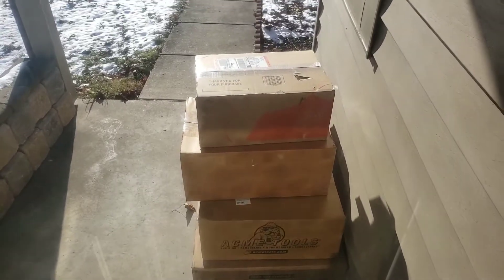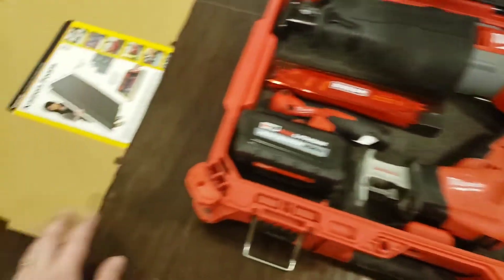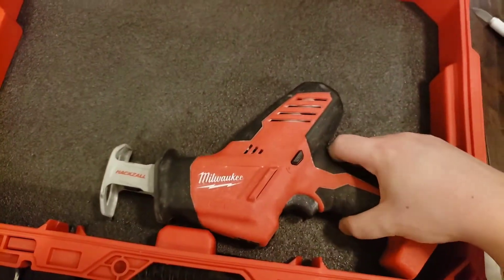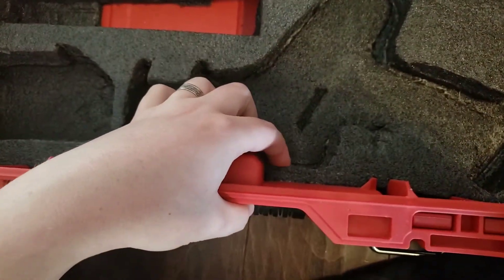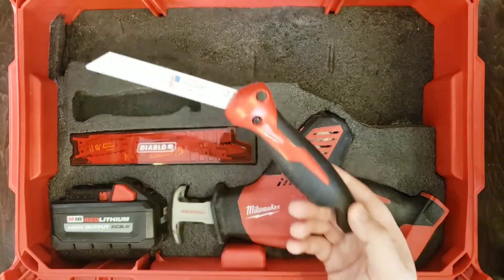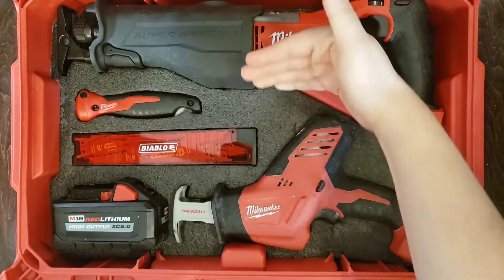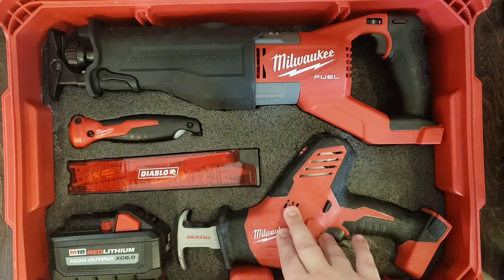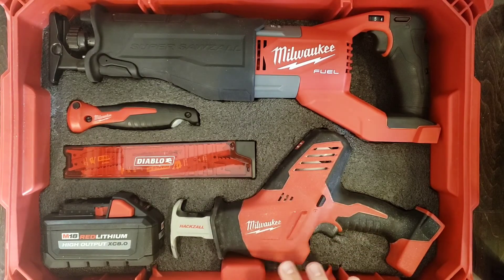Milwaukee PACKOUT Toolbox for Super Sawzall and Hackzall with Kaizen Foam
A reciprocating saw toolbox with Kaizen foam for M18 Super Sawzall and Hackzall.

Super Sawzall

Kaizen foam

Foam Inserts